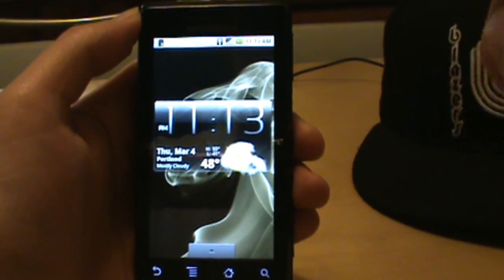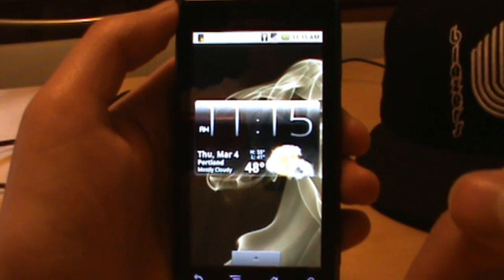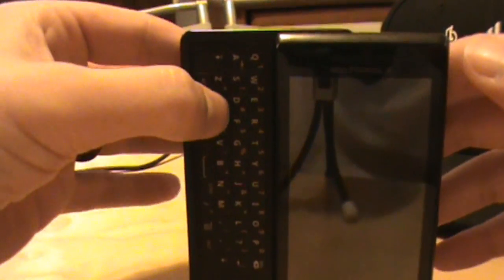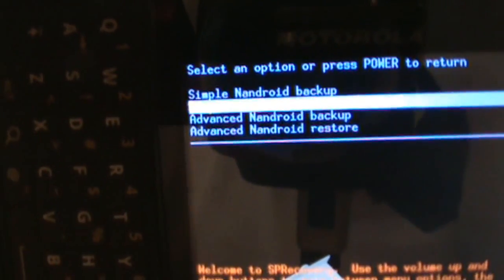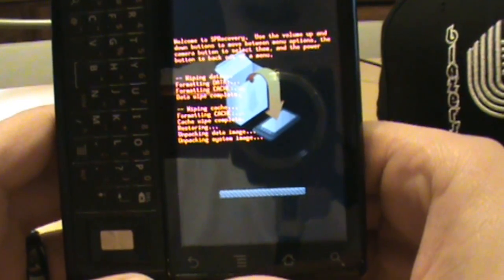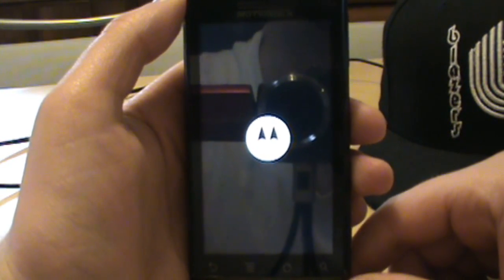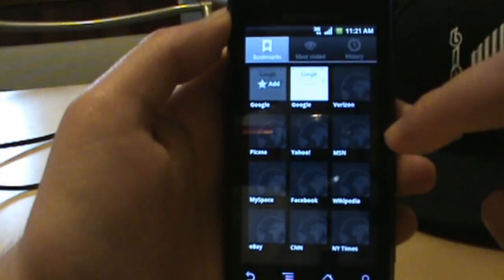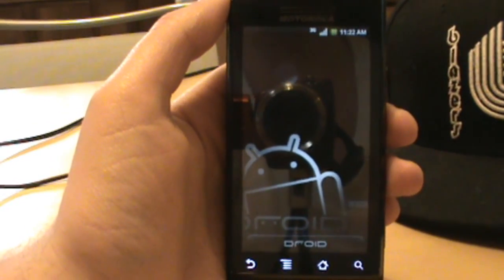How to Install a Custom ROM on a Motorola DROID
- A tutorial on how to install a custom ROM onto the Motorola DROID.  The custom ROM in this video is BlackDroid's Ulimate 5.0 including Android 2.1.